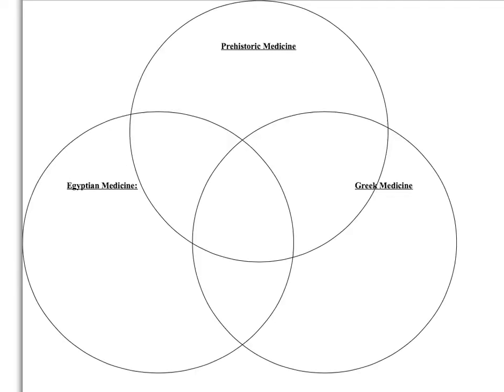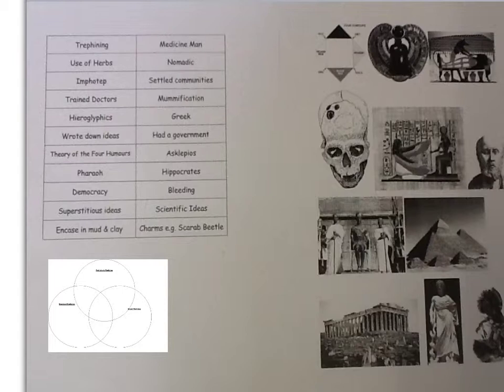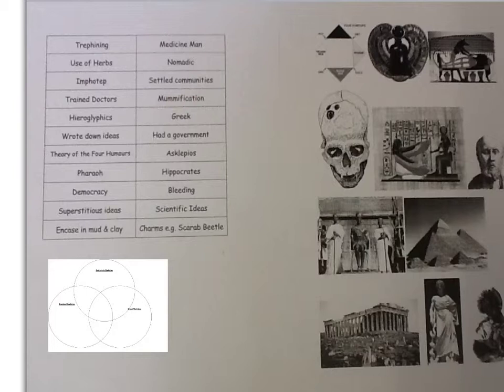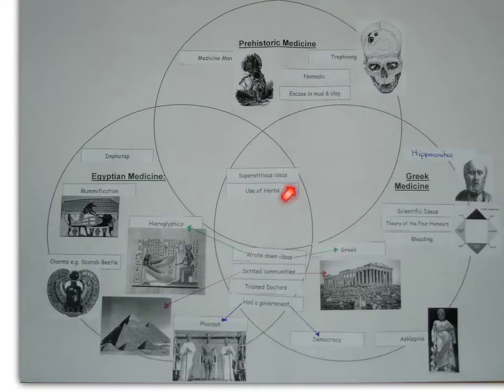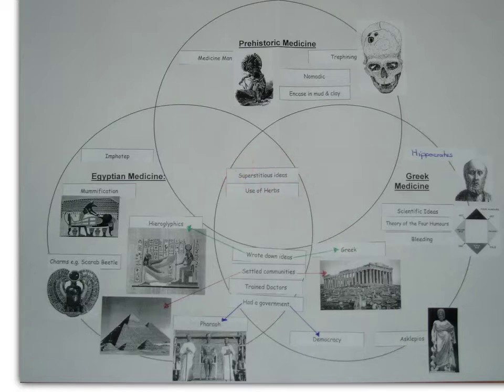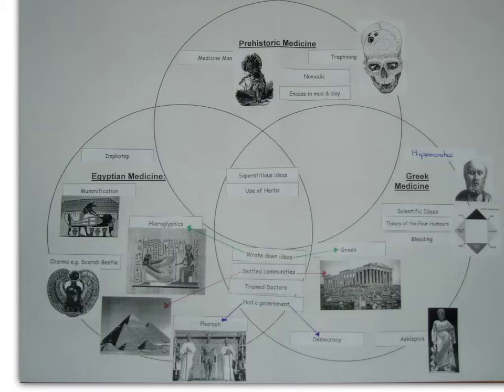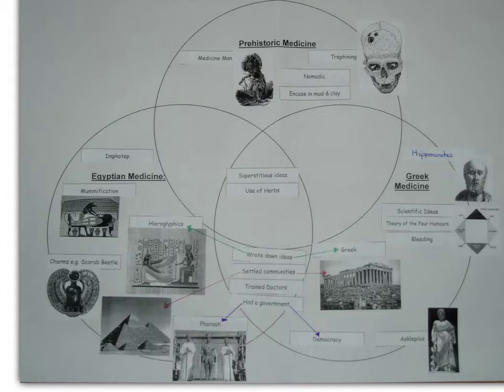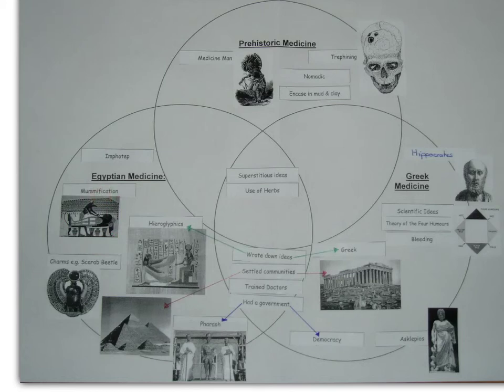Ancient World Overview -Test 2